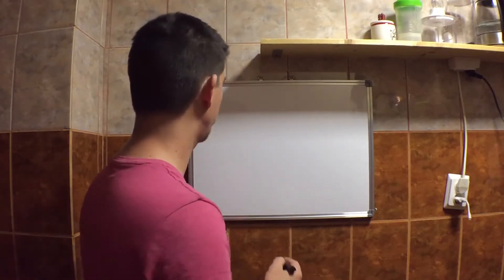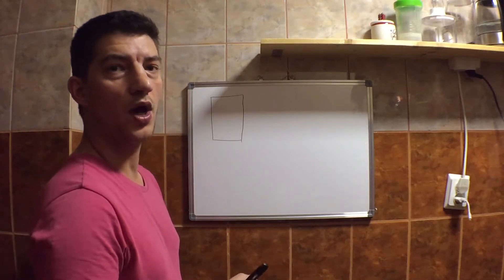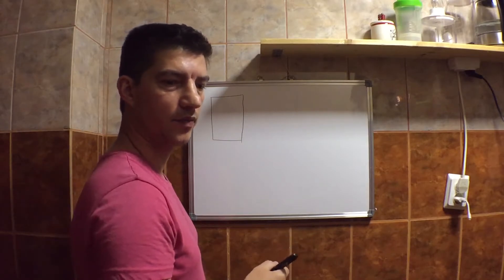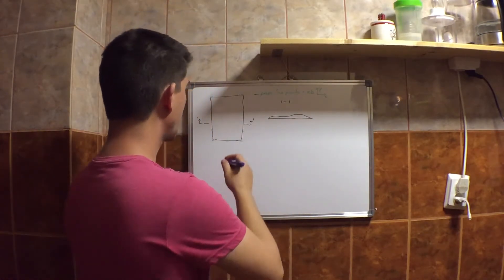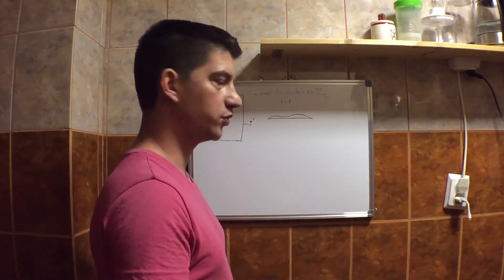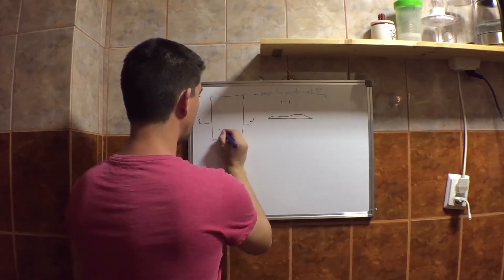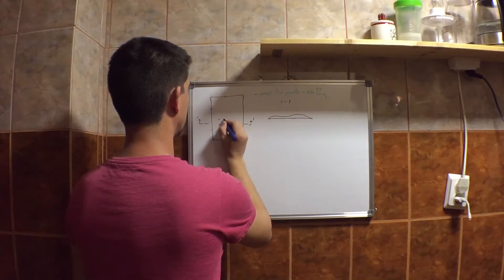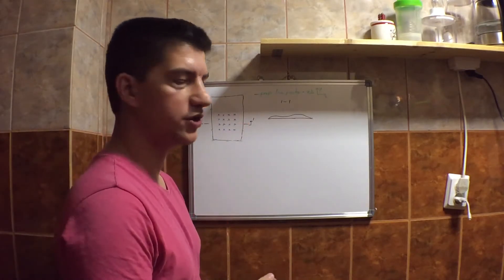Why you need a land survey befor you start building your house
This video came to be after a serious talk with one of my childhood friends and his contractor (I don't know if the guy has any licence) about how they should fix some problems and what caused them (namely the contractor that was like... I don't need permits to build this house, I don't need a design, I've done this before).